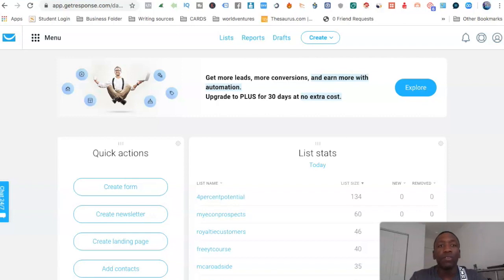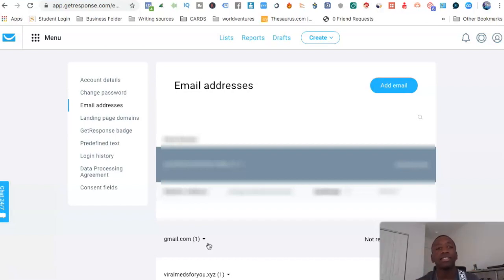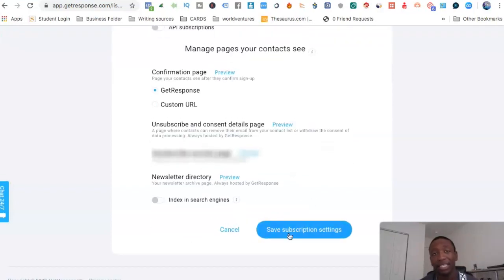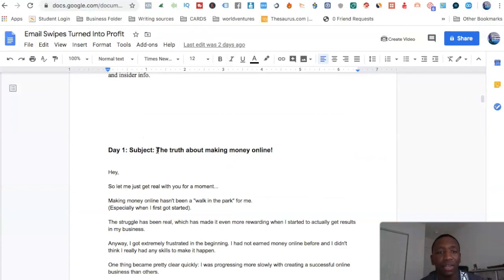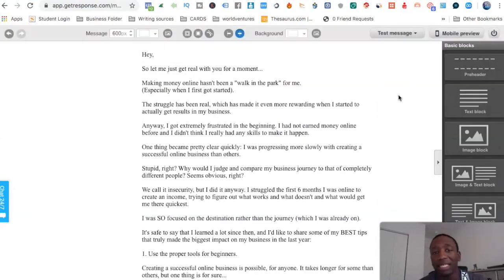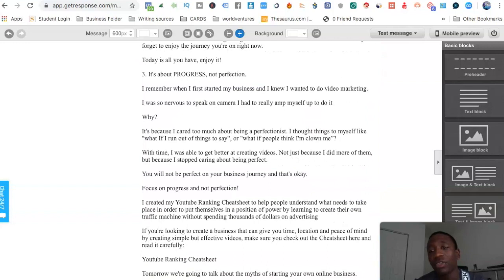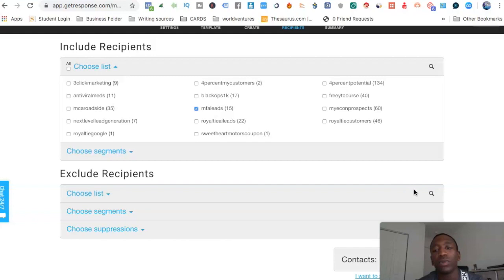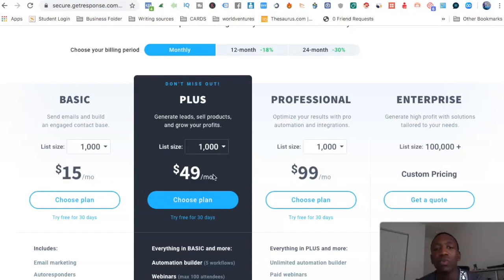Getresponse Review - #1 Tool To EFFECTIVELY Build Your List (30 Day FREE Trial)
In this video I will be giving you an honest Getresponse Review where I show you the 2 most important things to focus on and how to win with this software in 2020...

Getresponse is one of the greatest email systems in the online space today. You can do many things with this software but we focus on the main purpose. I will start out by showing you how to set up your GetResponse account then I will breakdown how to create an email list.

Once the list is finally created you can then start creating the email campaigns. You want to create emails so that your getresponse autoresponder can allow you to create automation in your business or you can create email newsletters to nuture and build relationships day to day using the getresponse crm